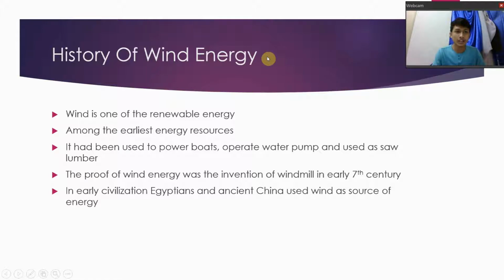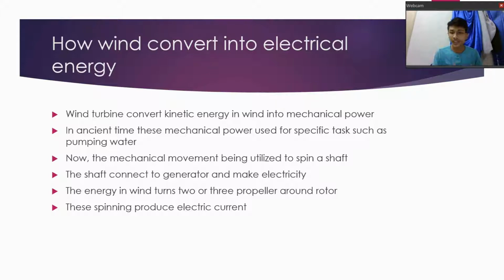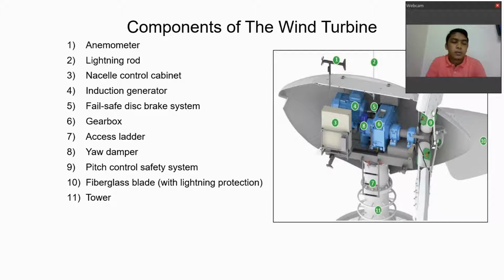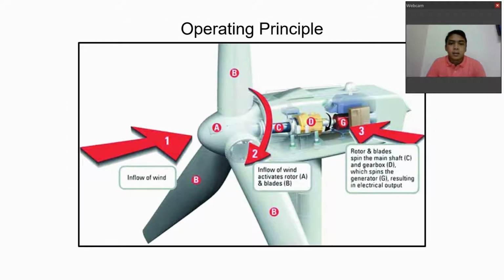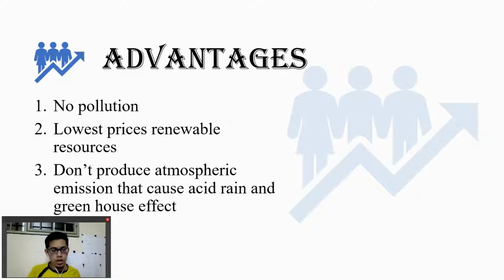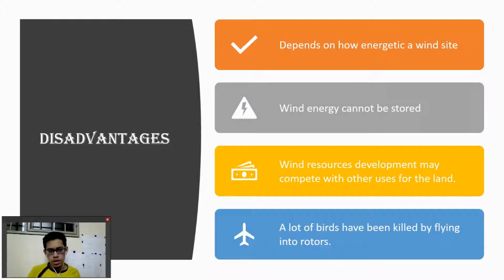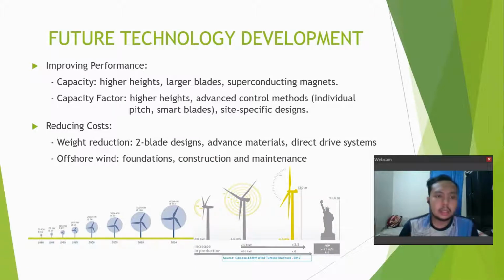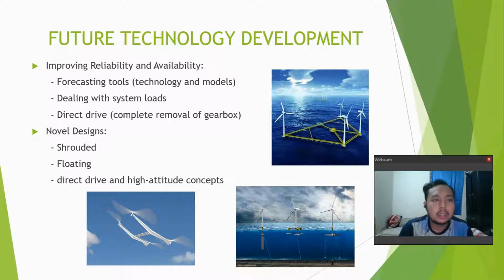WIND ENERGY PRESENTATION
Group Assignment 2  Electric Power and Machine KEE4723
Prepared for Dr Irneza Binti Ismail
Prepared by Muhammad Hazman, Muhammad Amar Kamari, Ahmad Mizwaruddin and Muhammad Muzzammil